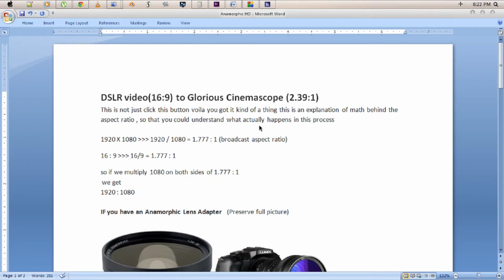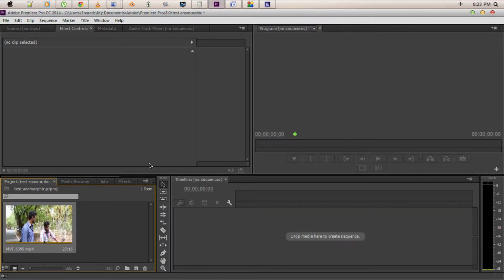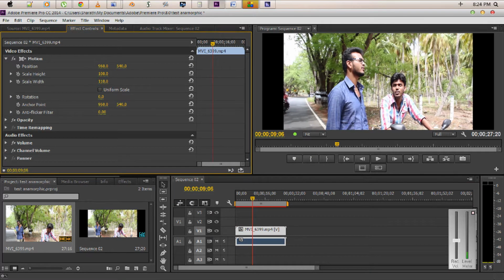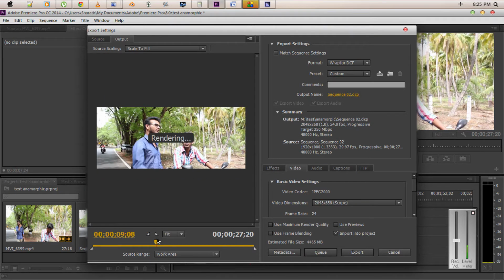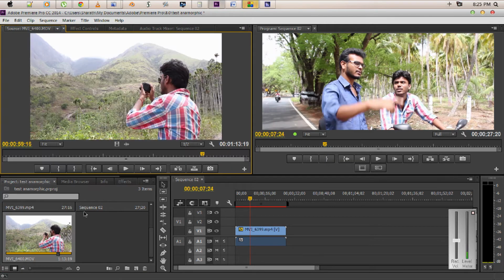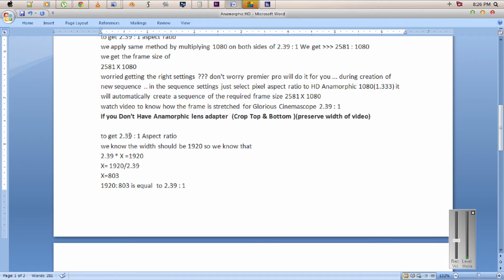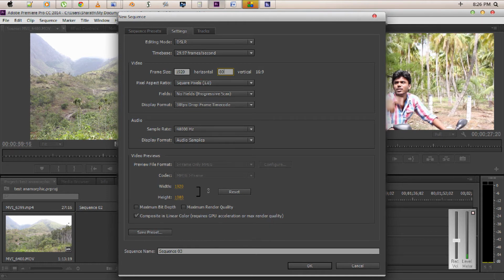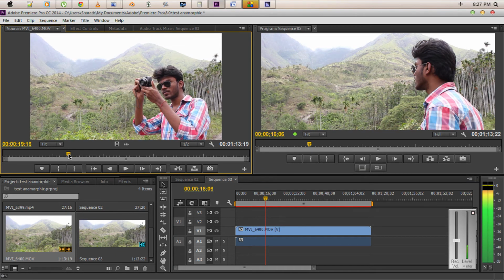Dslr video TO CinemaScope DCP| 16:9 to 2.39:1 | with and without Anamorphic Lens Adapter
DSLR video 16:9   to Glorious Cinemascope  2.39:1
This is not just click this button voila you got it kind of a thing this is an explanation of math behind the aspect ratio , so that you could understand what actually happens in this process

1920 X 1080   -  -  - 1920 / 1080 = 1.777 : 1  broadcast aspect ratio
16 : 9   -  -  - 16/9 = 1.777 : 1
so if we multiply 1080 on both sides of 1.777 : 1
 we get
1920 : 1080

IF you have an Anamorphic Lens Adapter    Preserve full picture

to get 2.39 : 1 aspect ratio
we apply same method by multiplying 1080 on both sides of 2.39 : 1 We get   -  -  - 2581 : 1080
we get the frame size of
2581 X 1080
worried getting the right settings ??? don't worry  premier pro will do it for you ... during creation of new sequence .. in the sequence settings just select pixel aspect ratio to HD Anamorphic 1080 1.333   it will automatically create a sequence of the required frame size 2581 X 1080
watch video to know how the frame is stretched for Glorious Cinemascope 2.39 : 1
If you Don't Have Anamorphic lens adapter   Crop Top & Bottom    preserve width of video

we know the width should be 1920 so we know that
2.39 * X =1920
X= 1920/2.39
X=803
1920: 803 is equal  to 2.39 : 1
so  1920 X 803 is the frame size
 you can create a new sequence in premier pro cc with the required frame size
watch video for aligning a frame and for creating a 2k cinemascope DCP from a Dslr Video